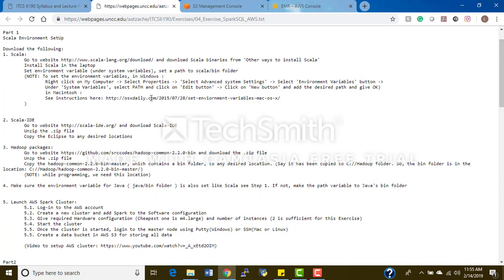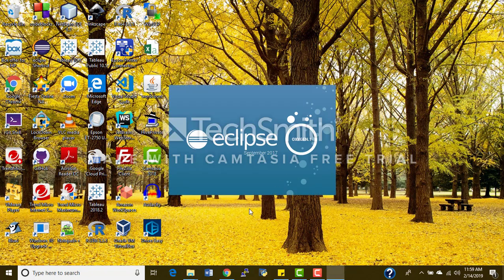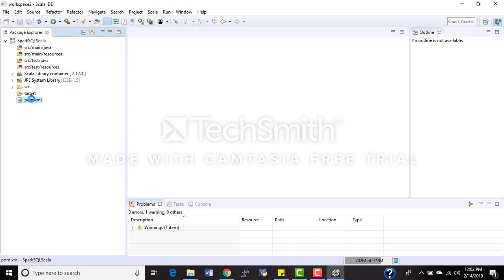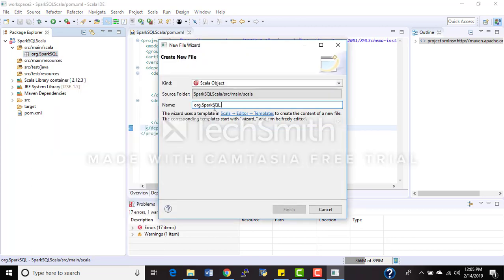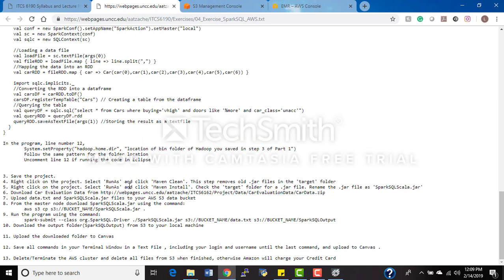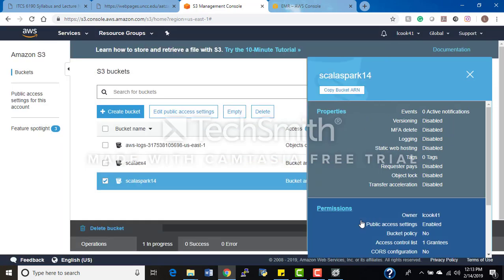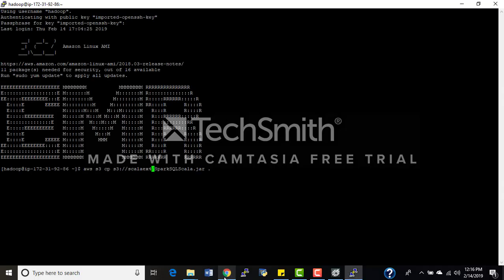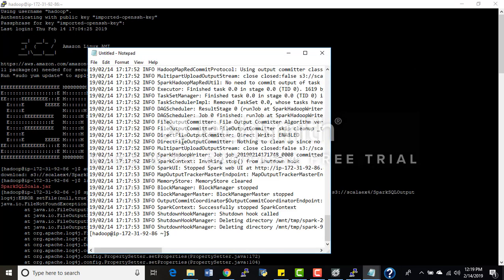Exercise04_SparkSQLProgram_AWS_DEMO_05